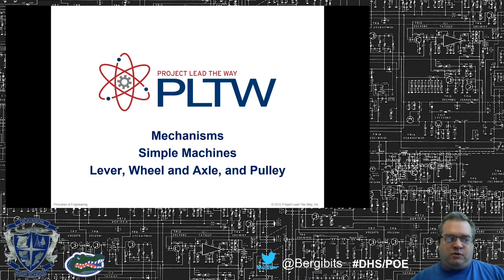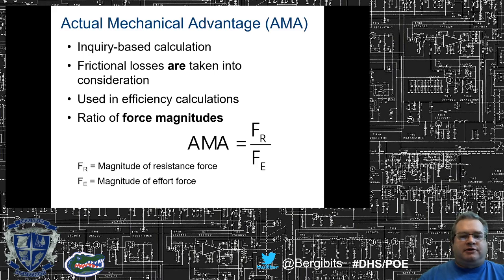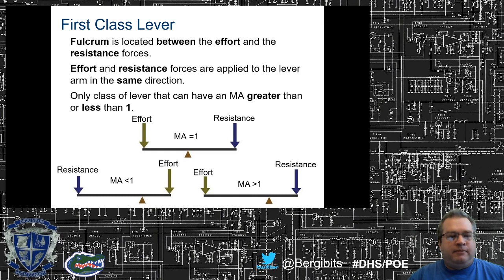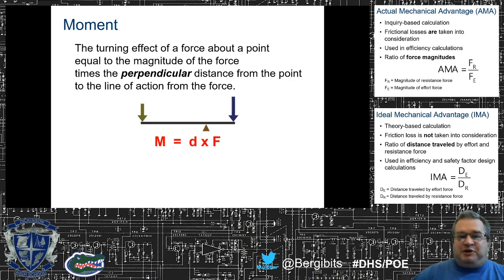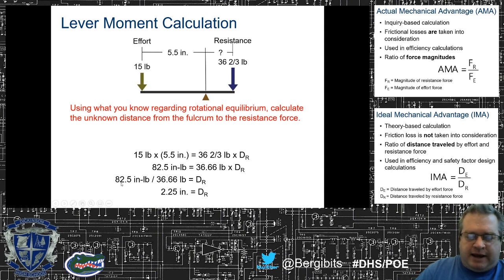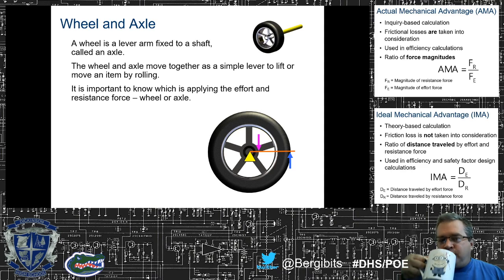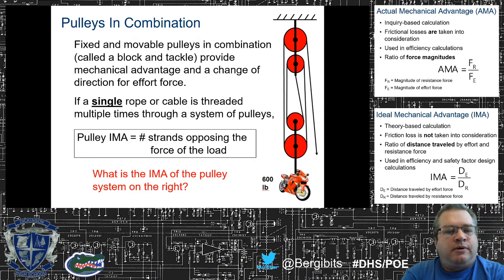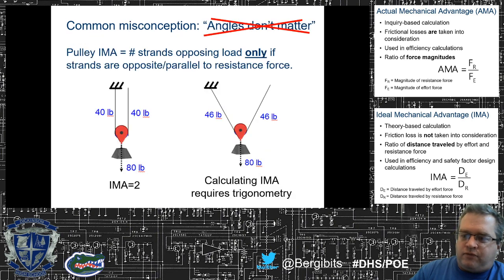1 1 1 Simple Machines